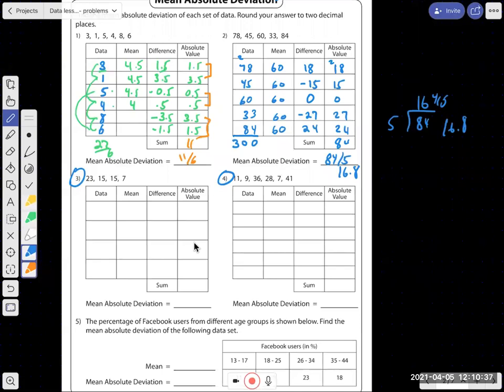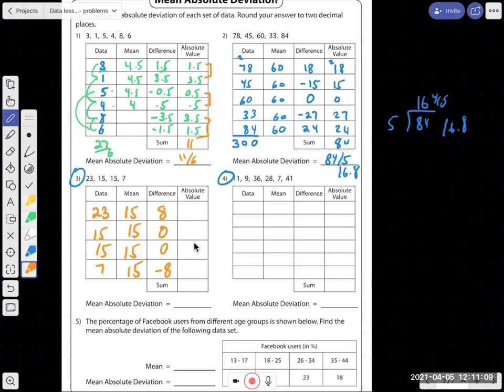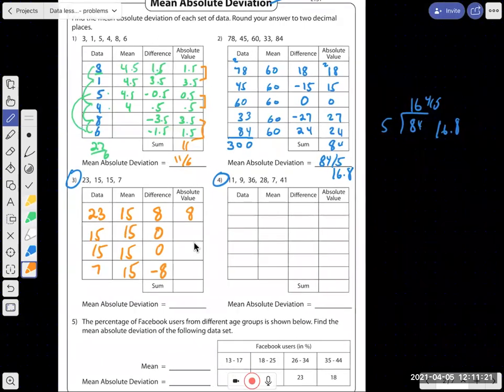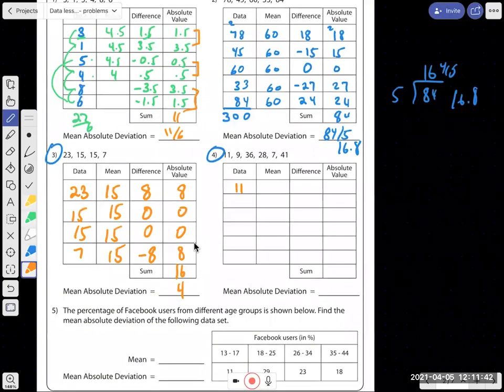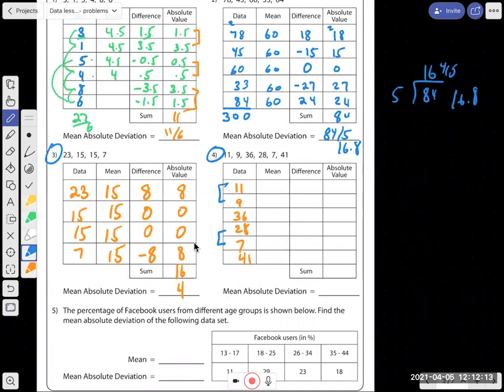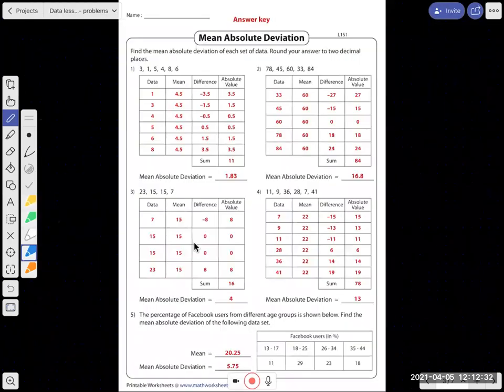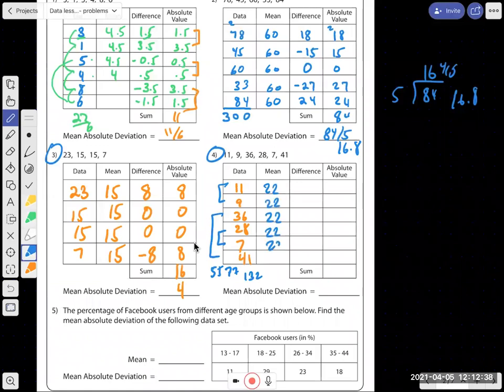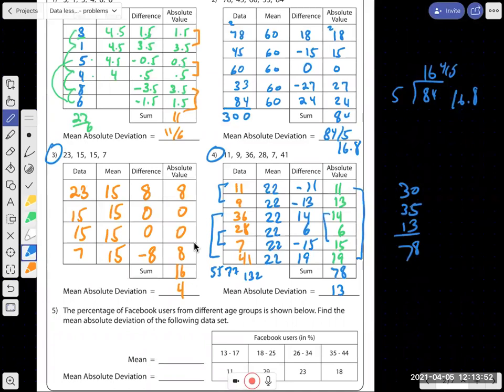mean absolute deviation by hand exercises